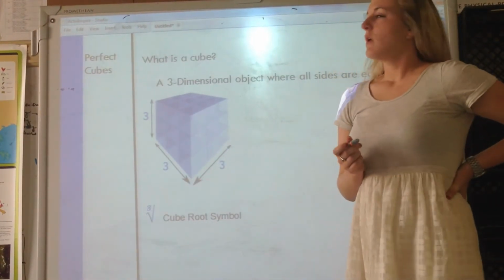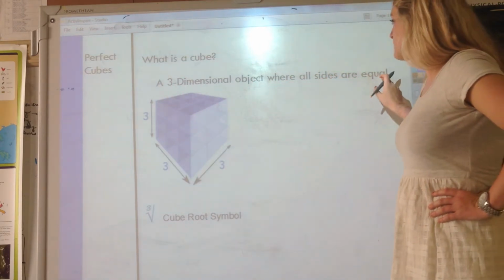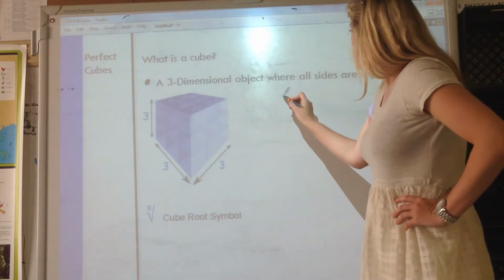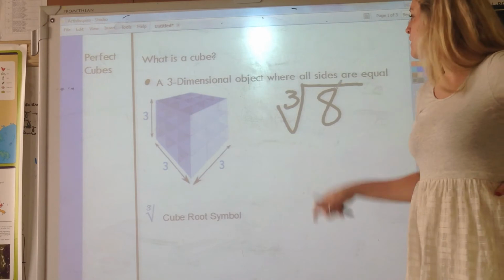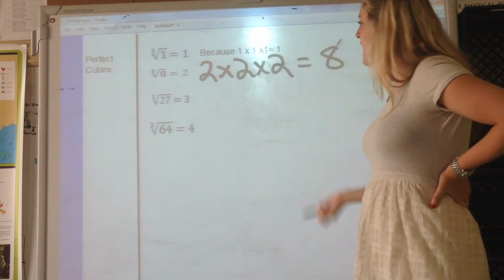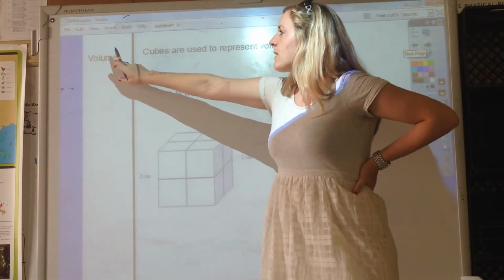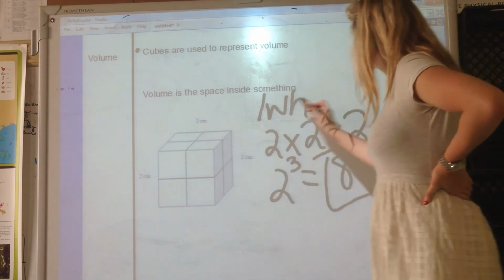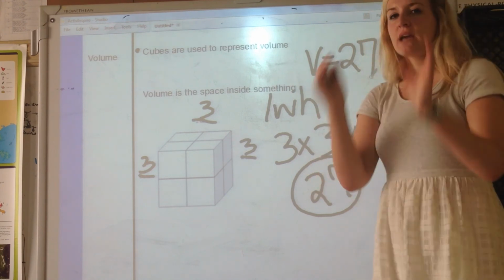Perfect Cube Roots 8 21